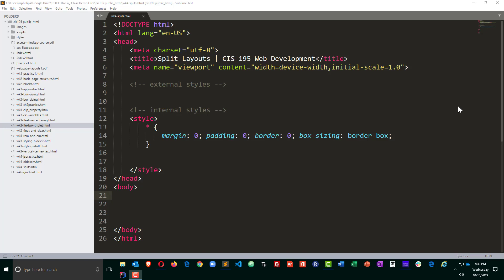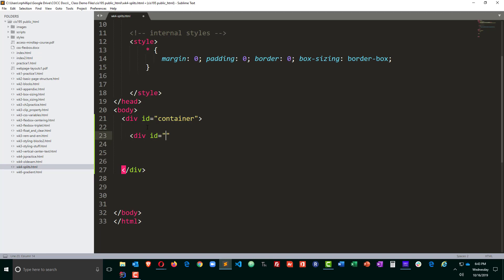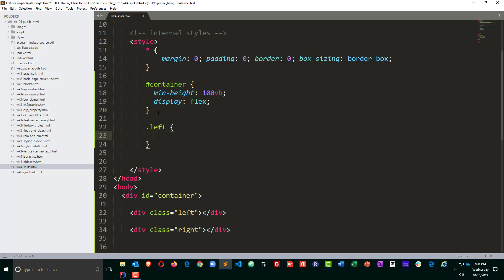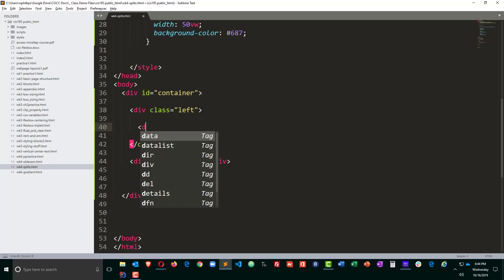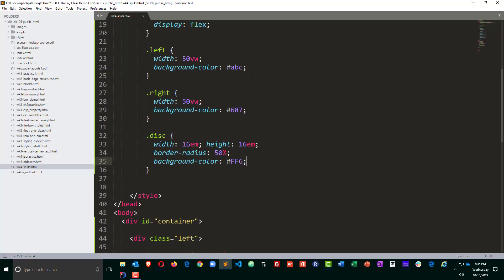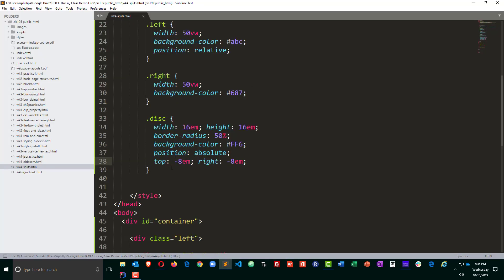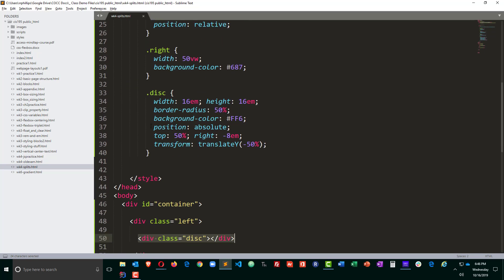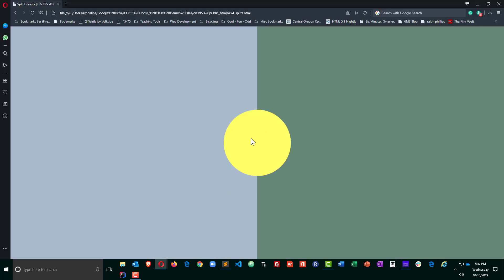Use CSS and Display Flex to Create a Horizontal Split Screen Webpage Layout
Use viewport width (vw) units along with flexbox, position and translate to create a split screen layout--vertically oriented.